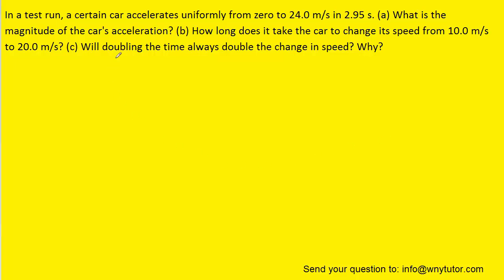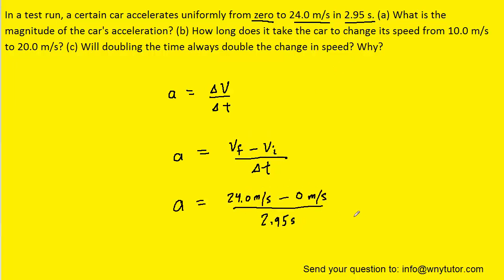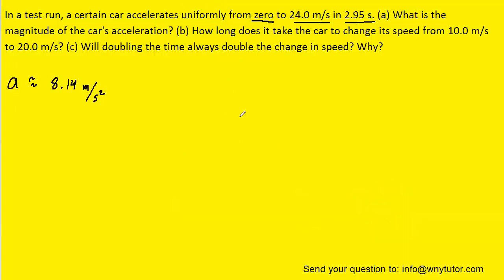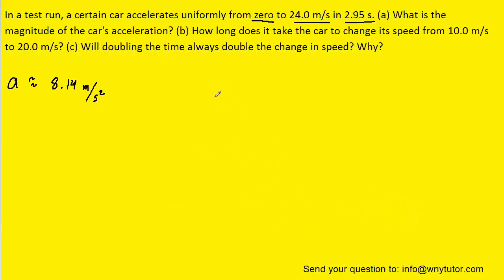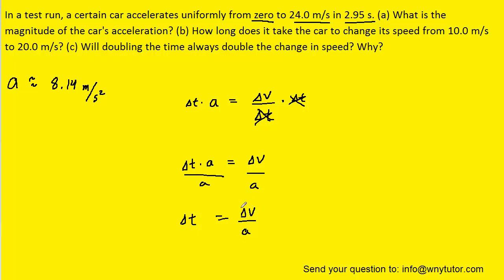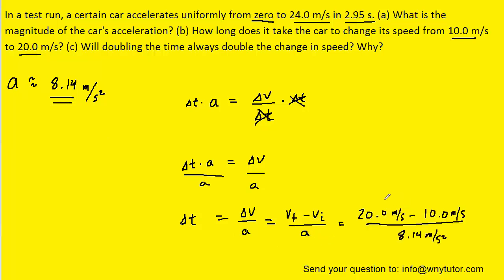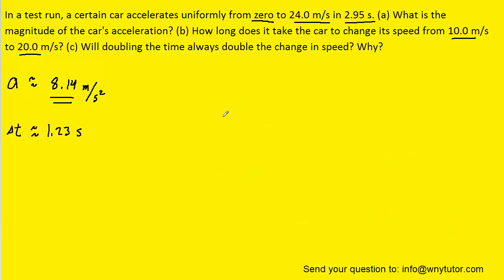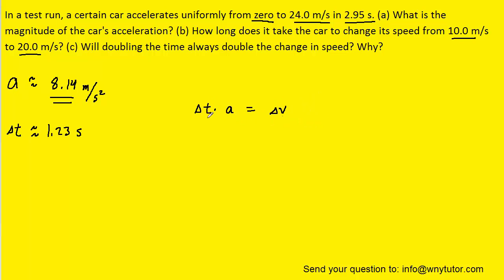In a test run, a certain car accelerates uniformly from zero to 24.0 m/s in 2.95 s. (a) What is the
In a test run, a certain car accelerates uniformly from zero to 24.0 m/s in 2.95 s. (a) What is the magnitude of the car's acceleration? (b) How long does it take the car to change its speed from 10.0 m/s to 20.0 m/s? (c) Will doubling the time always double the change in speed? Why?